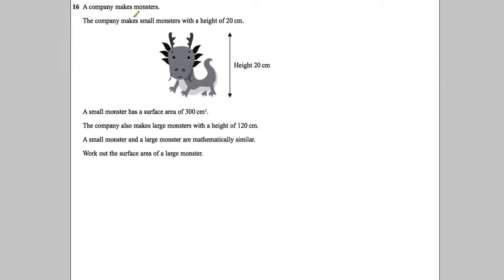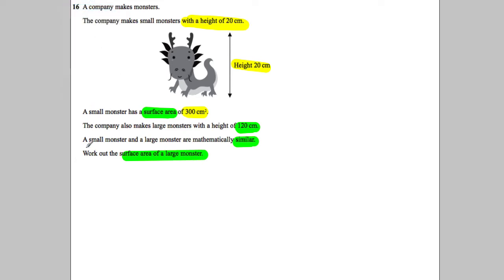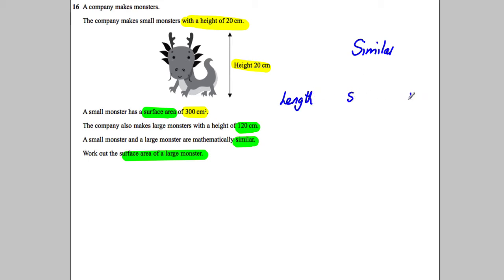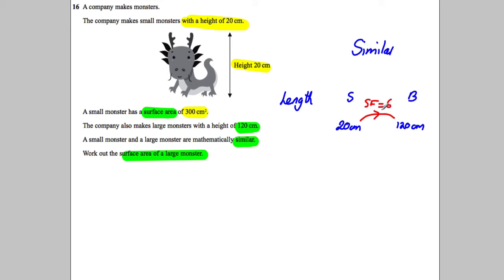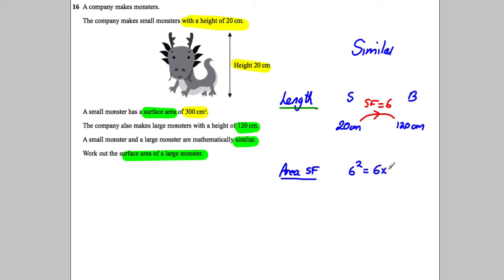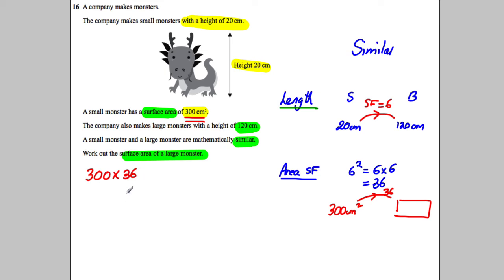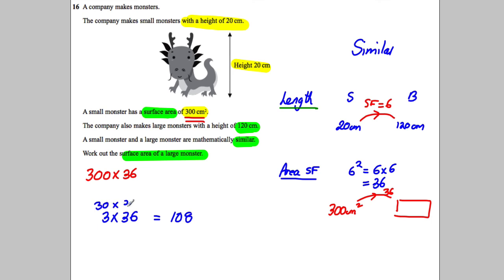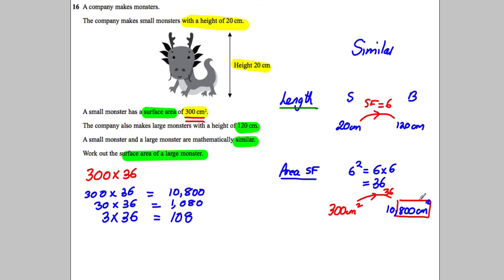Q16 Paper 1H Nov 2013